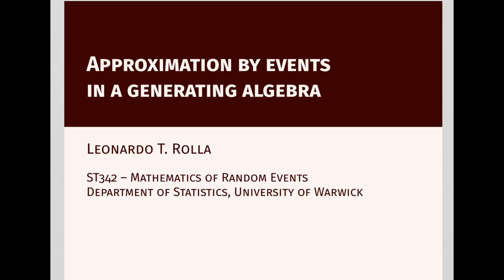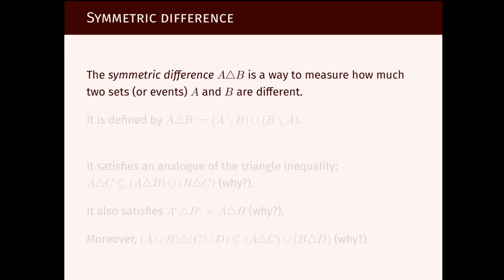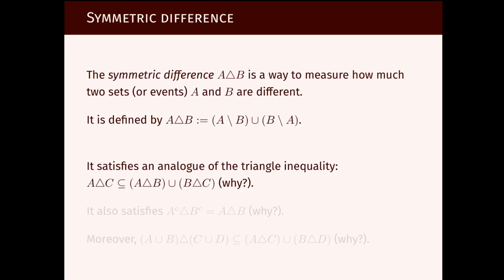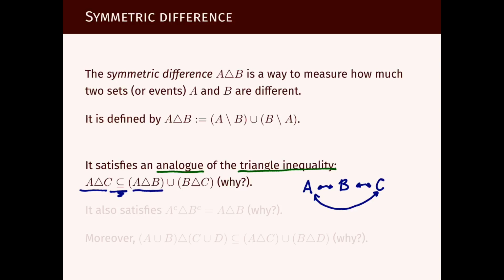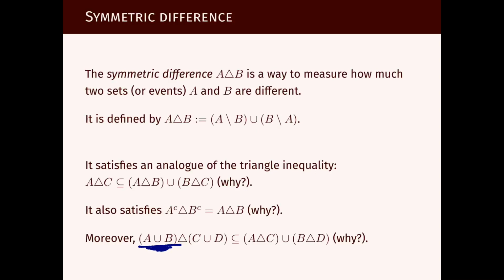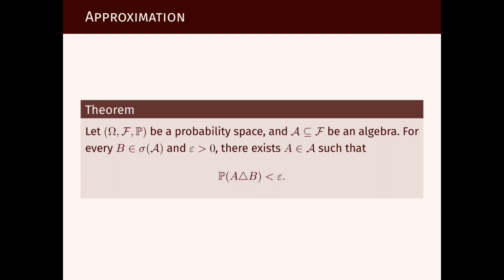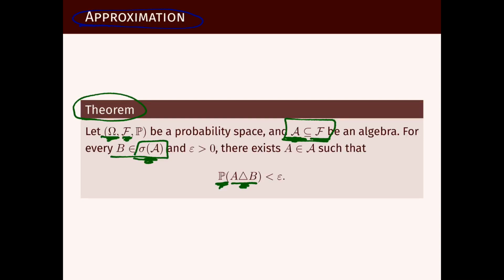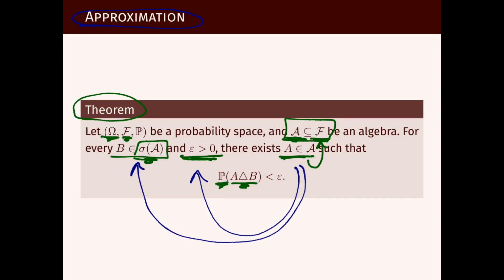ST342 024 Approximation by events in a generating algebra 1 of 3